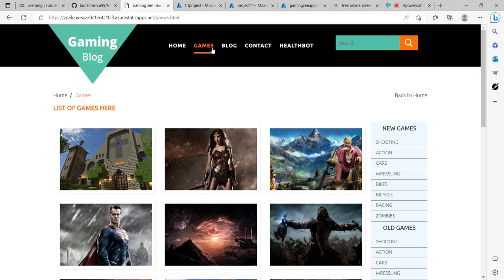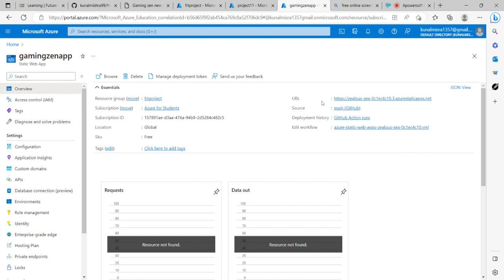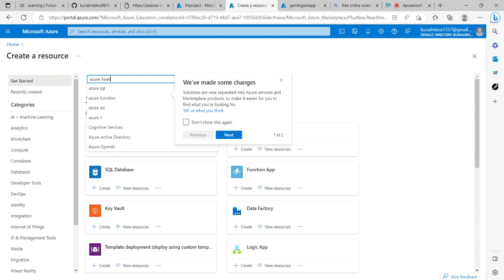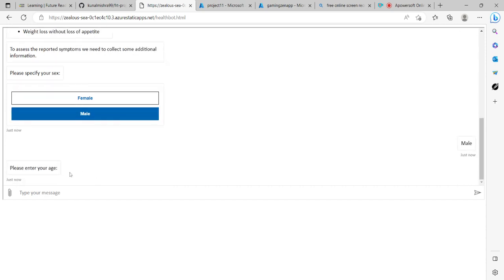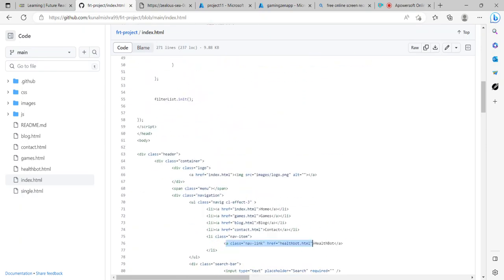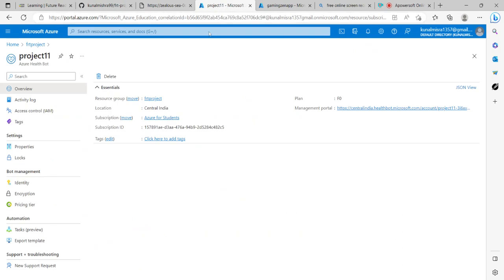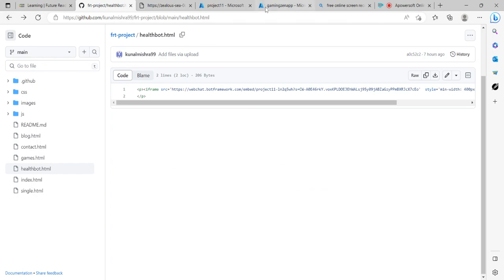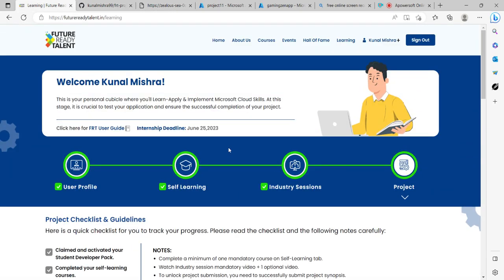Microsoft future ready talent project demo video - gamer Zen app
I create a gaming website where people can know about the games that are launching and their Launch dates learn how to play games and download games and can check their health by using health bot.